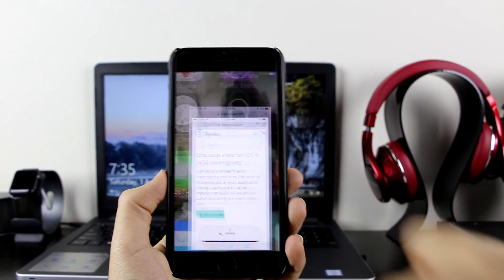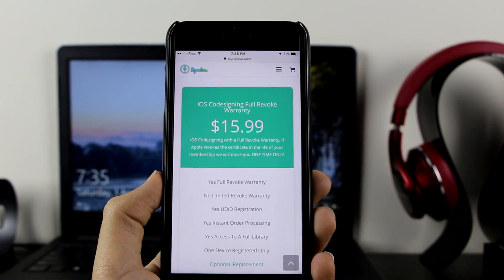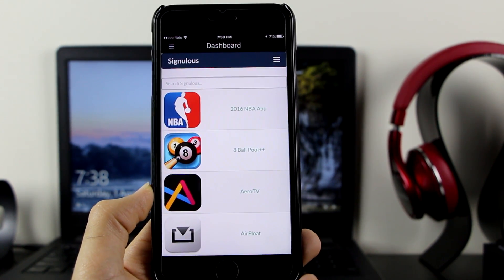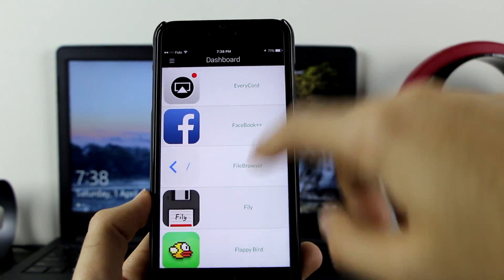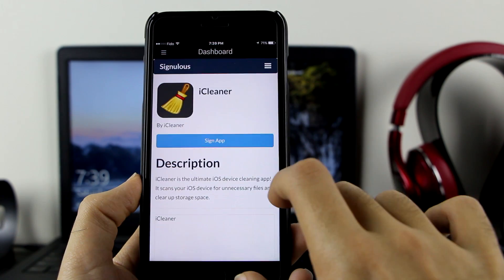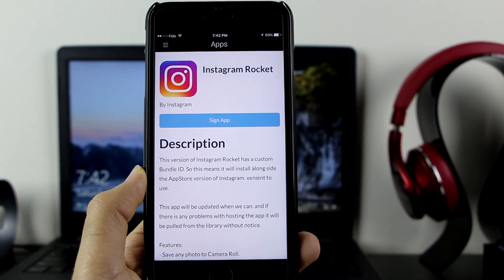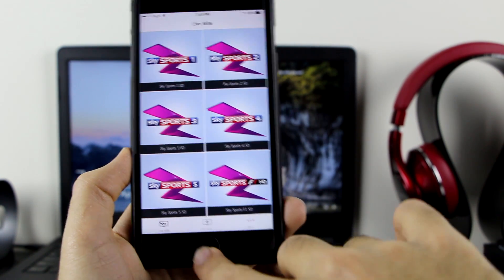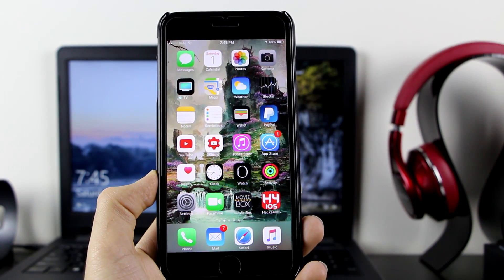Signulous Signing Service - Get Tweaked Apps, Sign Any Apps, Jailbreak Tweaks & More (No Jailbreak)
Signulous Signing Service - Get Tweaked Apps, Sign Any Apps, Jailbreak Tweaks & More without Jailbreak and Computer!!